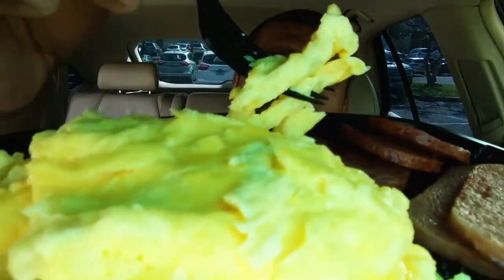Breakfast at McDonald's | My Go-To Keto Meal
Sorry about the audio! Not sure why it sounds so bad.

Here's a quick video of what I eat when I go to McDonald's for breakfast. FYI this might only be available in Hawaii so if that's the case sorry if it doesn't help you. Please let me know if they offer something similar where you live.